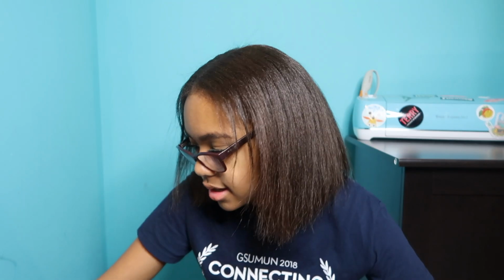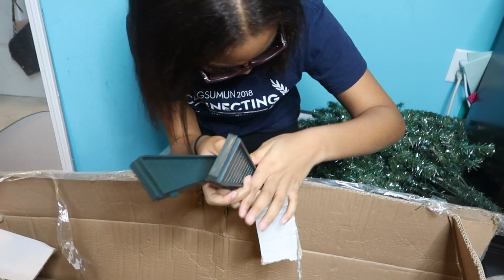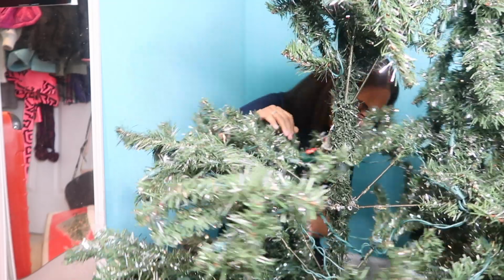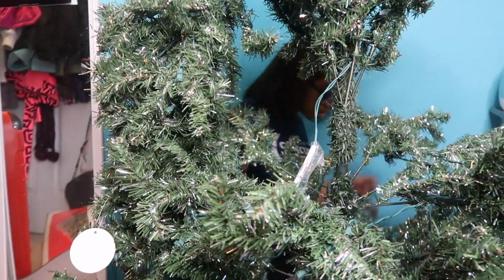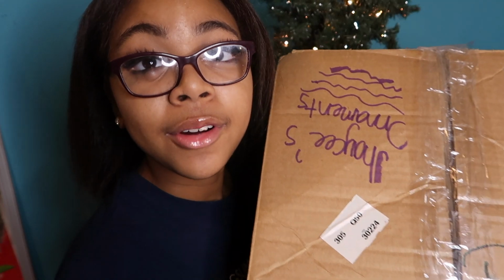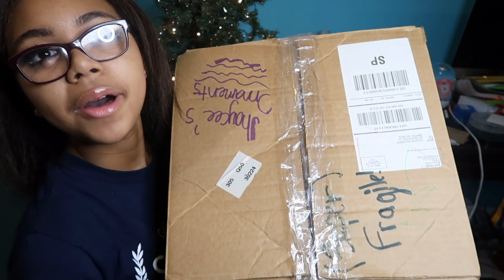Let's Decorate for Christmas! || Chit-Chat with Jhaycee #1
Business Instagram: @designsbyjhaycee
Business Help Instagram: @theyoungceolife
Upcoming Brand Instagram: @2Raw.apparel

FAQ:
What type of camera do you have? Canon Powershot g7x mark ii
Where did you get your ring light from? Amazon